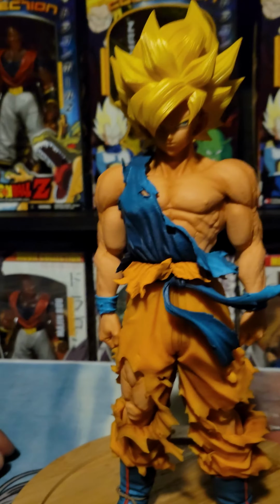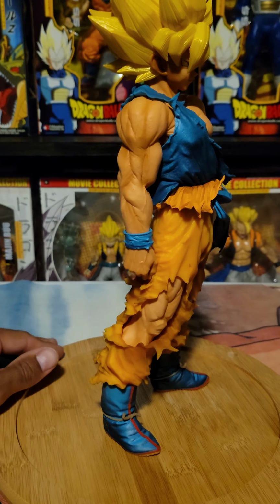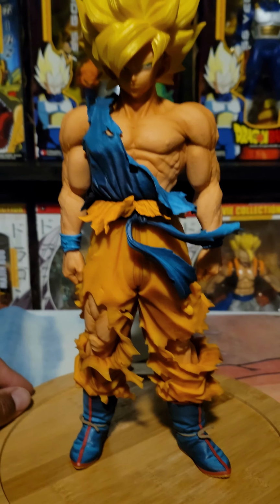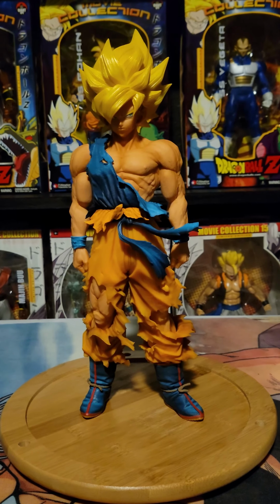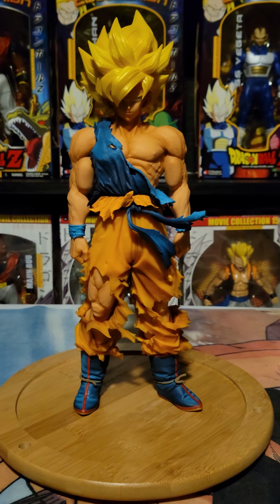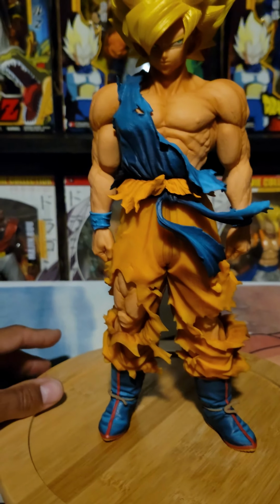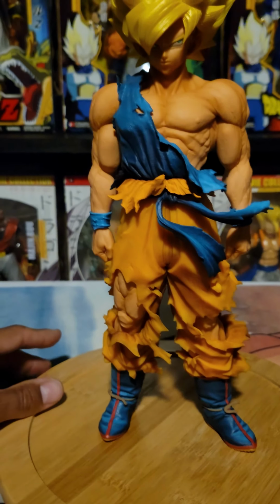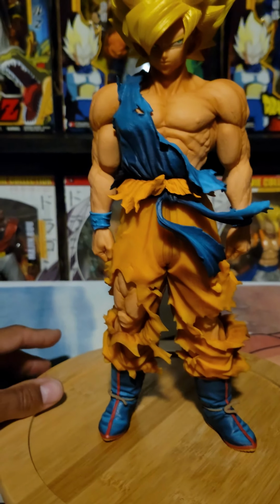Xenoverse 2 MSP Goku Figure review.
Up for review is my Xenoverse 2 MSP Goku Figure which came with the Xenoverse 2 collector's edition. Sunday, Tuesday and Thursdays I post a sneak peak pic of What I'll be reviewing the following days which are Monday,Wednesday and Friday.
Saturday's I will be calling One Shot Saturday's because I will be posting a morning  pic of the figure I will be reviewing later in the day.WARNING I will most likely rant on my OSS Figure reviews 😆.